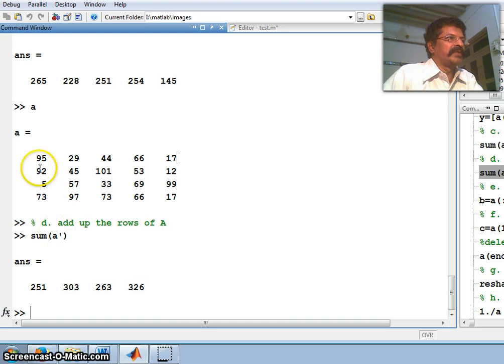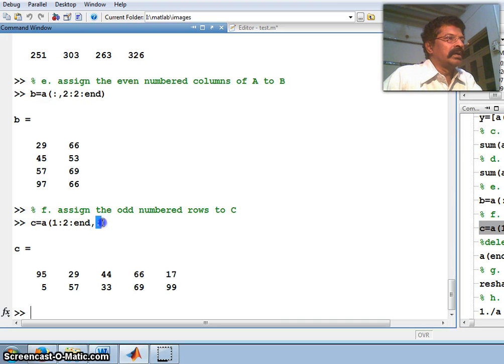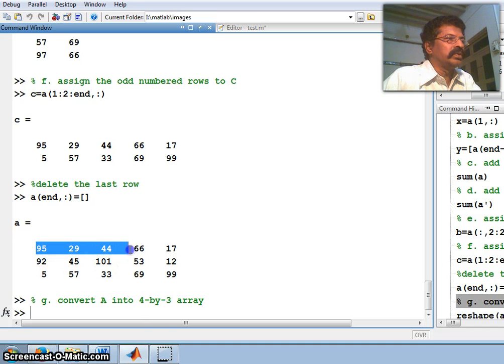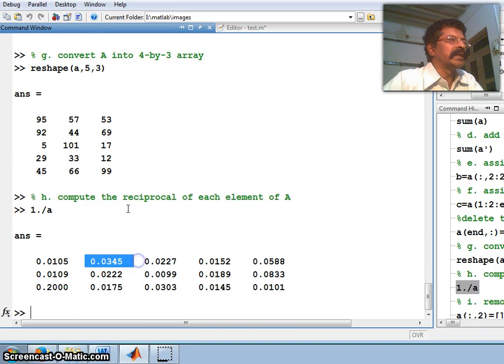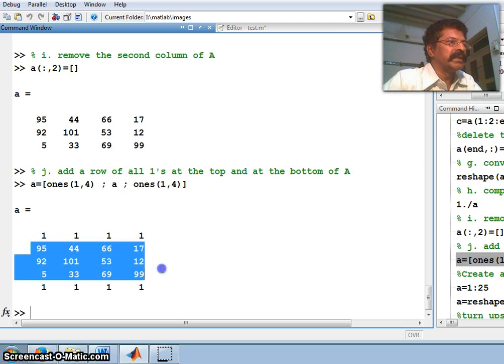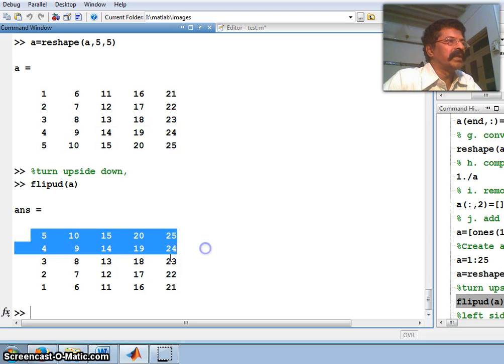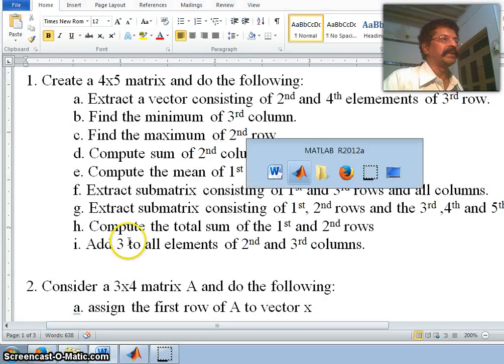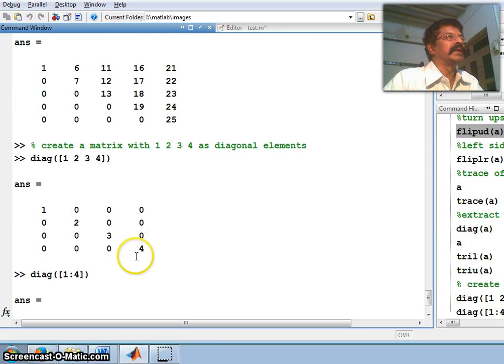Matlab Basic12 Matrix 2